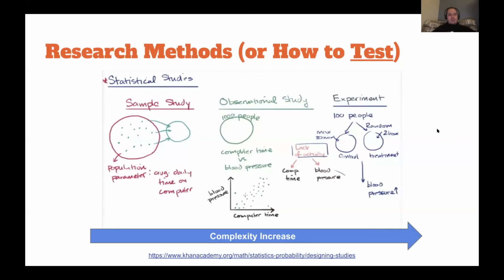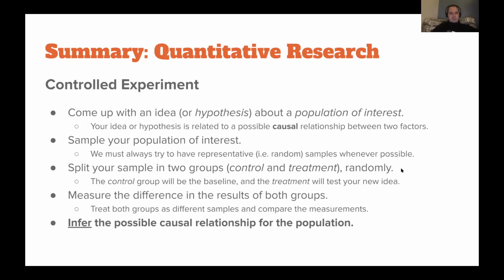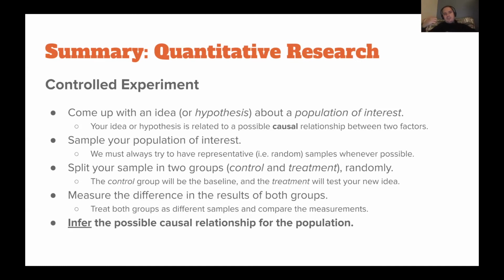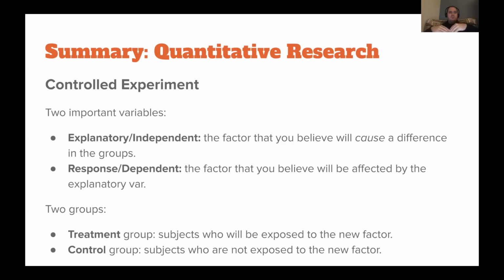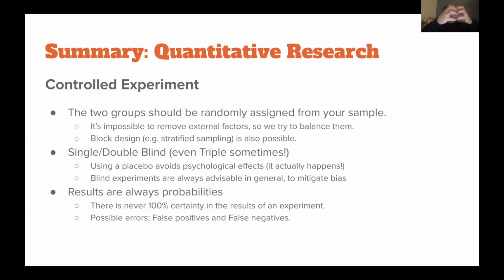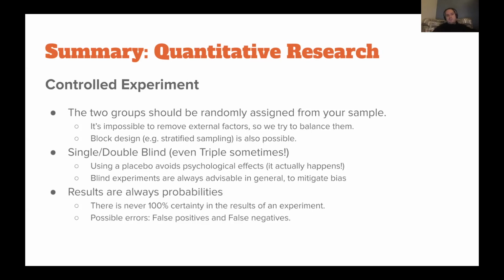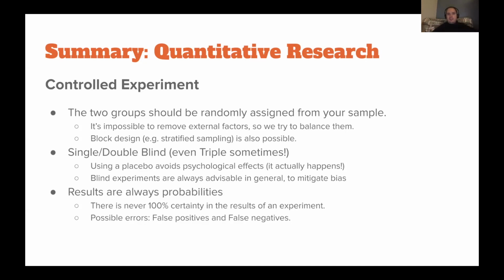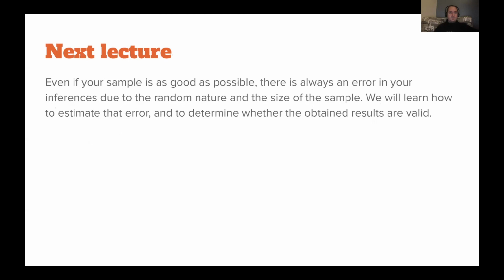2ME301 Lecture2 Part5